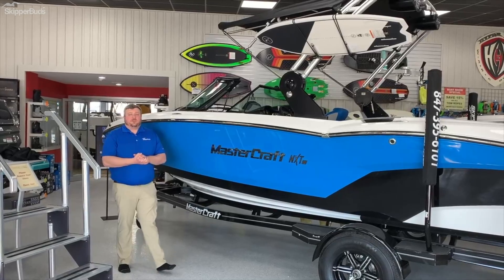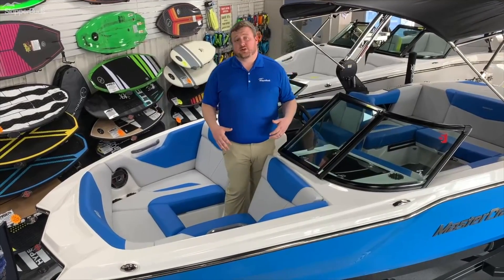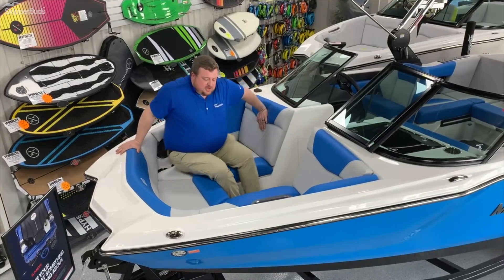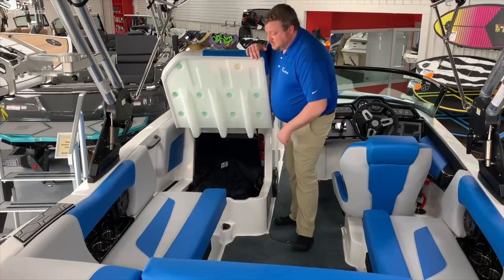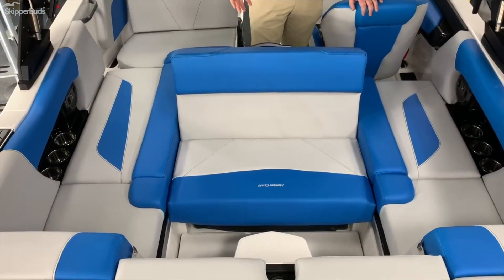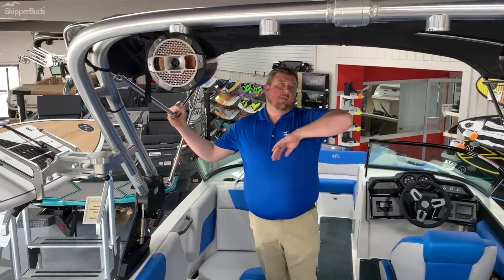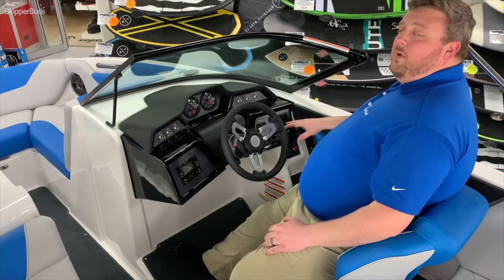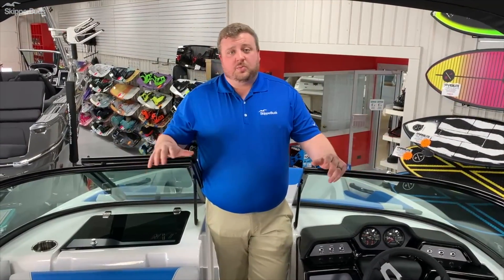2021 Mastercraft NXT-20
A walk through a 2021 Mastercraft NXT-20.